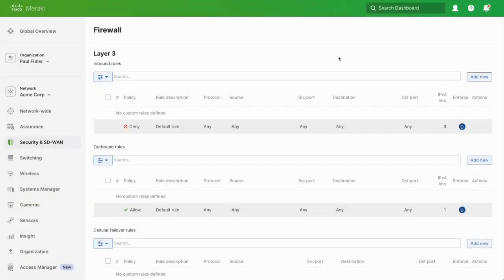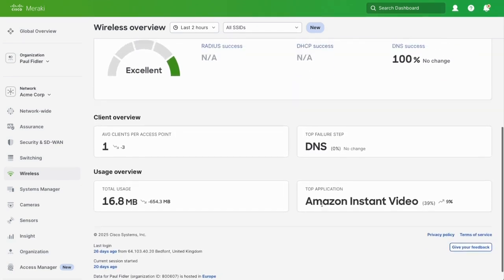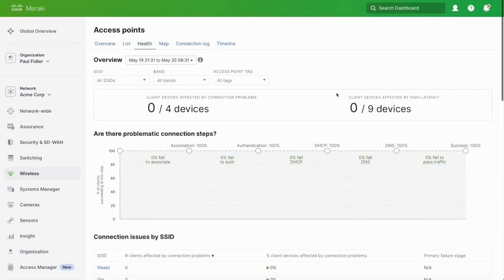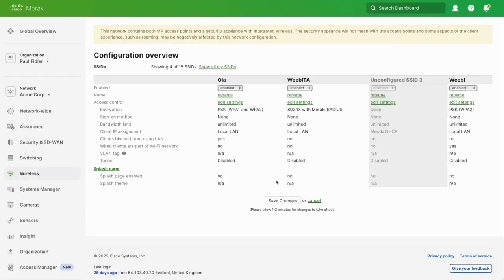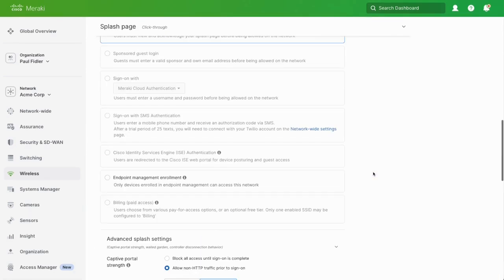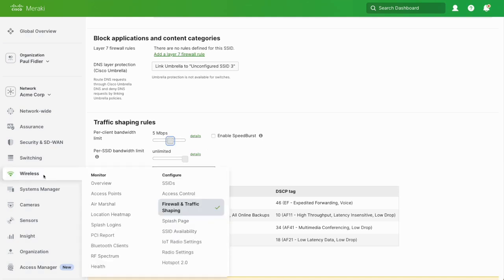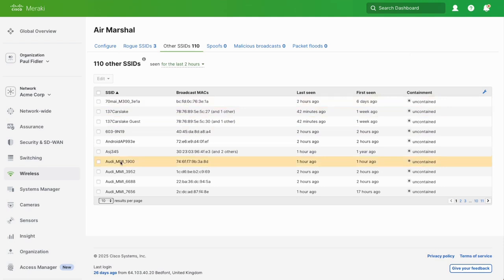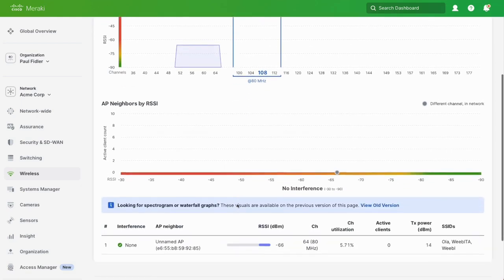How to Configure Cisco Meraki Access Points | MR36, MR46, MR57 Setup Guide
In this step-by-step tutorial, learn how to configure Cisco Meraki Access Points (APs) including the MR36, MR46, and MR57 models.
This video covers the entire setup process—from adding devices to the dashboard, creating SSIDs, configuring security, setting RF profiles, and optimizing performance for enterprise WiFi networks.

Perfect for IT admins, network engineers, and anyone working with Meraki wireless solutions.

✔ Overview of Meraki MR Access Point Series
✔ How to add & claim MR36/MR46/MR57 in the Meraki Dashboard
✔ Creating and configuring SSIDs (Employee, Guest, IoT, etc.)
✔ WPA2/WPA3 security & RADIUS authentication
✔ VLAN tagging & traffic shaping
✔ RF Profiles (Channel width, power levels, band steering)
✔ Mesh networking & roaming optimization
✔ Monitoring client usage, alerts & wireless health
✔ Best practices for high-performance WiFi

📦 Devices Covered

Cisco Meraki MR36

Cisco Meraki MR46

Cisco Meraki MR57 (WiFi 6E)

⏱️ Time Stamps

00:00 – Introduction
00:40 – MR Series Overview
02:20 – Adding Access Points to Dashboard
04:30 – Basic Network & SSID Setup
07:10 – Security Settings (WPA2/WPA3, RADIUS)
10:20 – VLAN Tagging & Traffic Shaping
13:00 – RF Profiles & Radio Settings
16:30 – Mesh, Roaming & Optimization
18:20 – Wireless Health Monitoring
20:00 – Summary & Best Practices

🔗 Helpful Resources

Meraki Dashboard
Meraki Wireless Docs
MR Series Datasheets

💬 Comment your questions or next topics